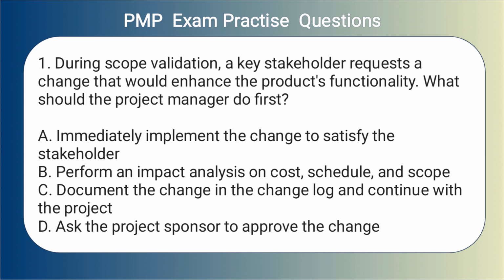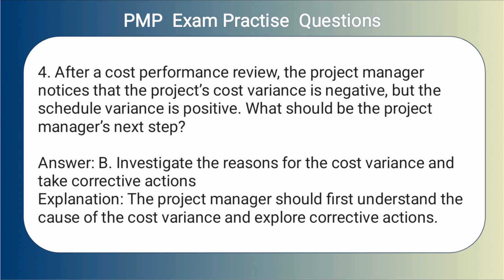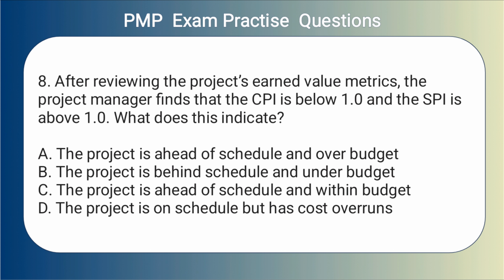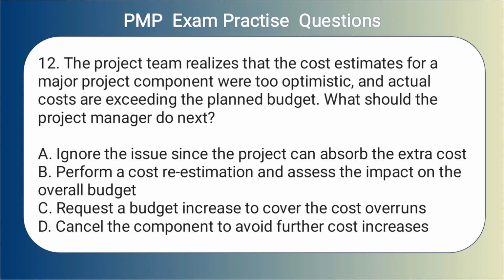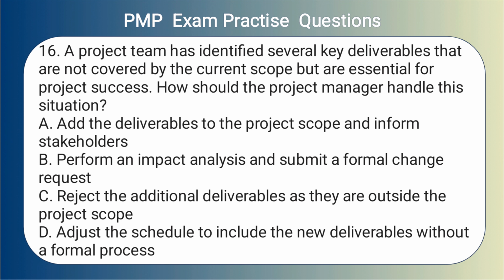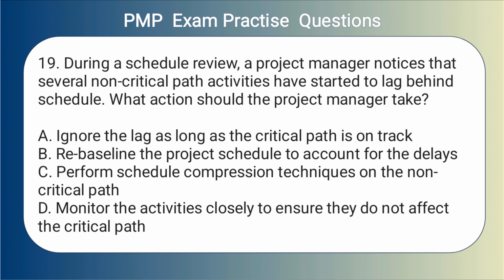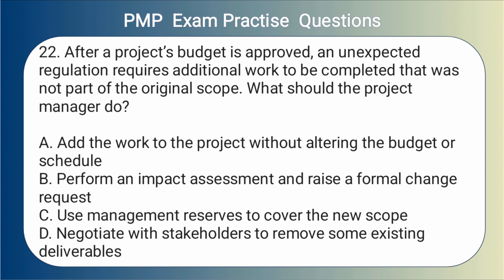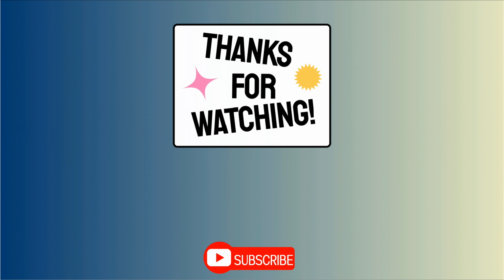PMP Scope, Schedule & Cost Management | 25 Exam Questions! | Agile | Hybrid | Waterfall.